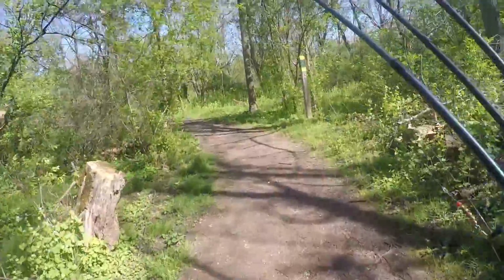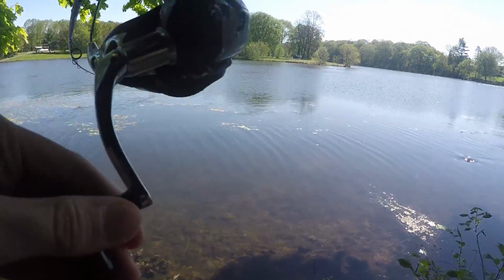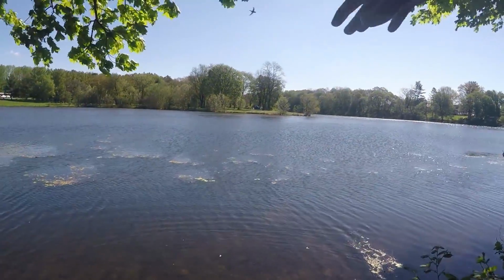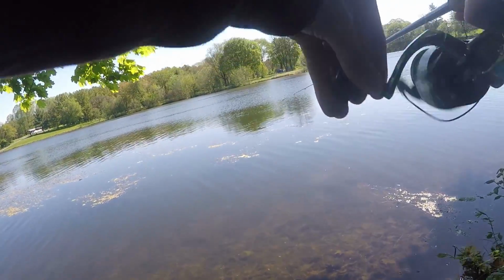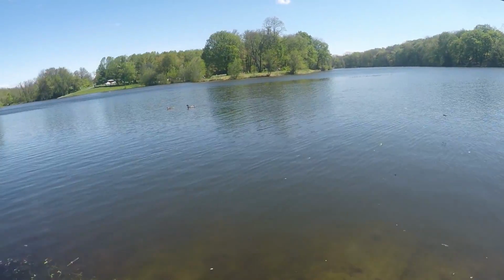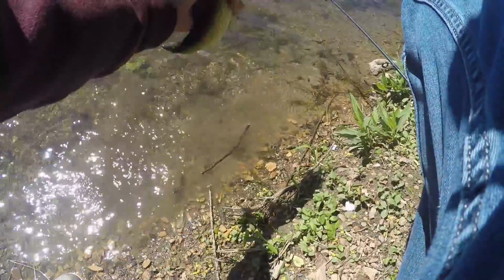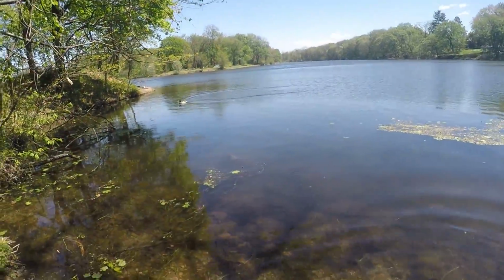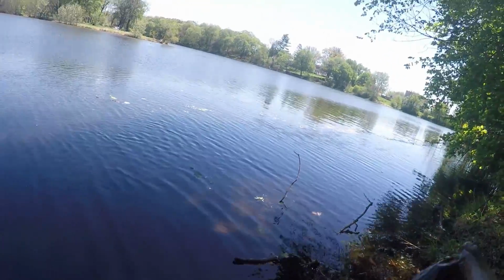Fishing for Prespawn Bass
This lake has always produced well for me in the spring, and it did so again on this day. Enjoy!

Date: 4/27/19
Location: Lebanon County, PA USA
Temp/Weather:Sunny & Windy/58 Degrees F
Rod/Reel Setup:
7' medium-heavy action with a Shimano 400fe reel
6' 6" medium action with a Pflueger President Reel
Lure Used:
4" Keitech Swimbait w/ an Underspin Swimbait hook
Thomas Inline spinner
Zoom Finesse Worm

Fishbrain: @scoutdoorsprod